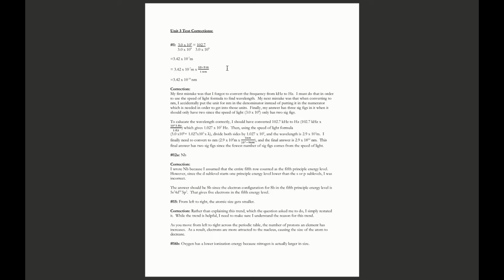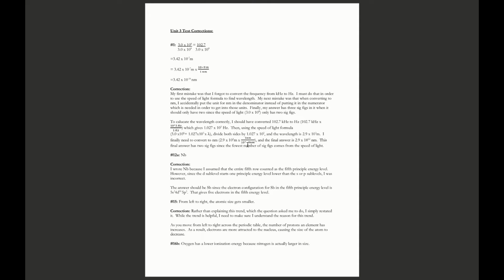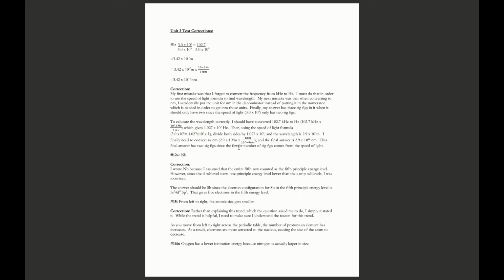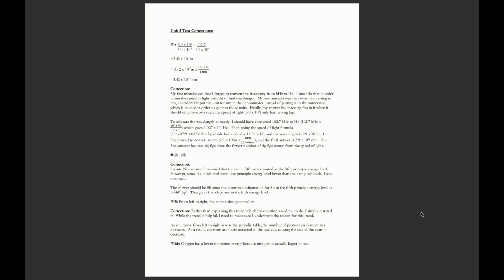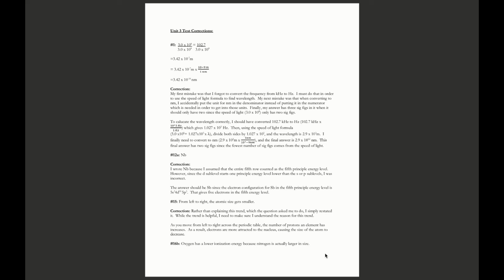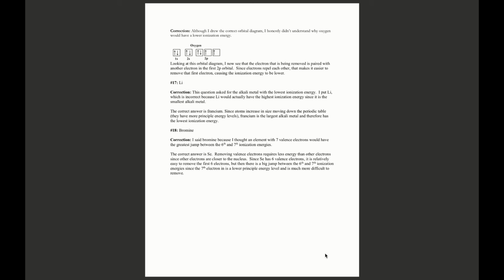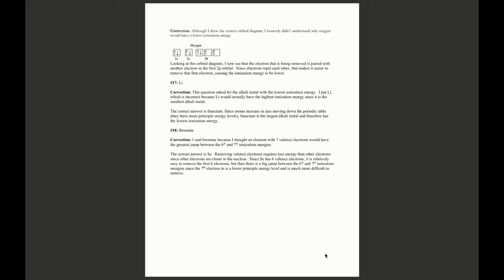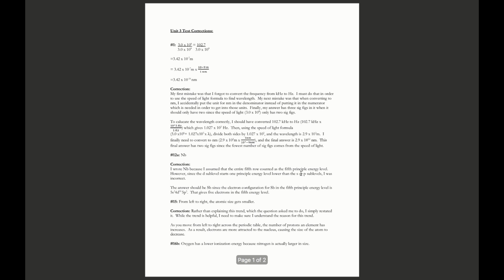Honors Chemistry Test Corrections Explanation